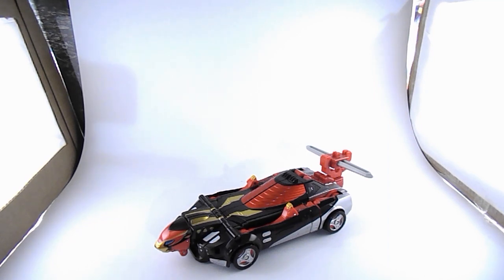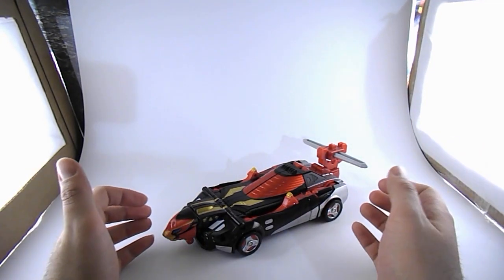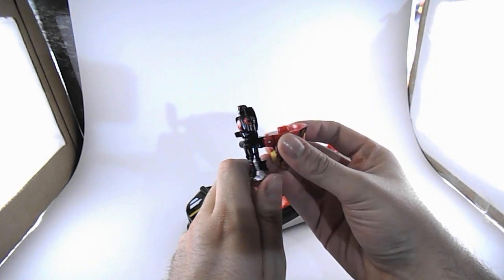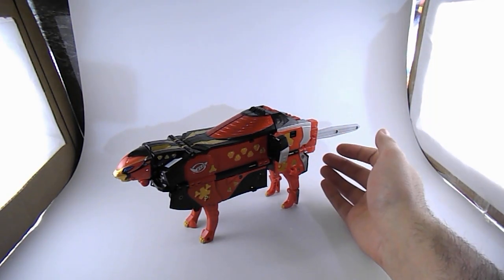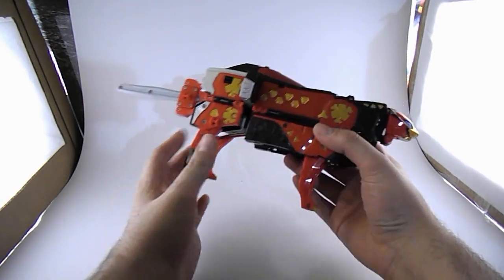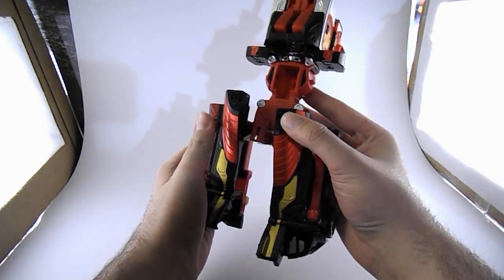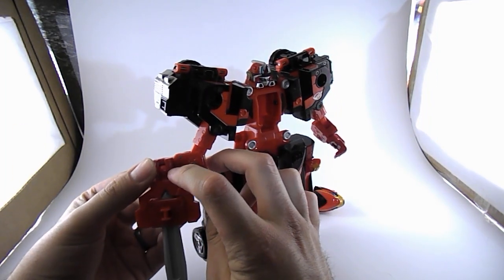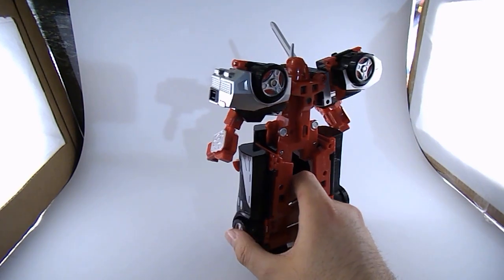Tokunation.com DX Go-Buster Ace Review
Check out Tokunation.com's full gallery of the DX Go-Buster Ace as well, done by yours truly!
Check back with us in the coming weeks as we do galleries and reviews of the rest of the DX Go-Busters mecha!